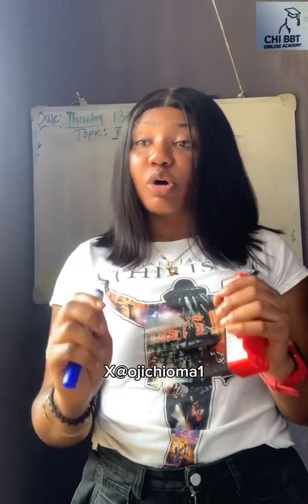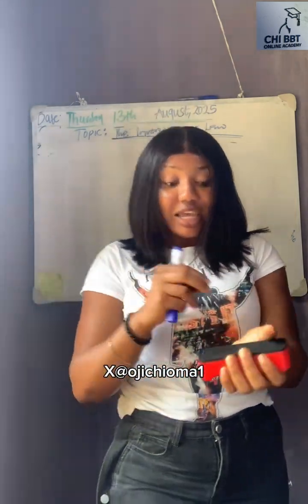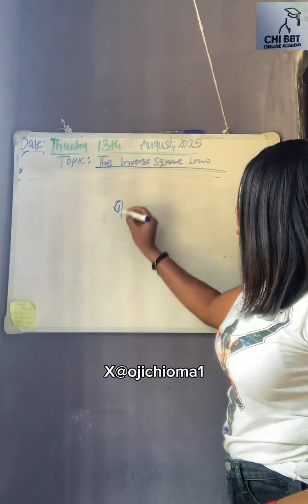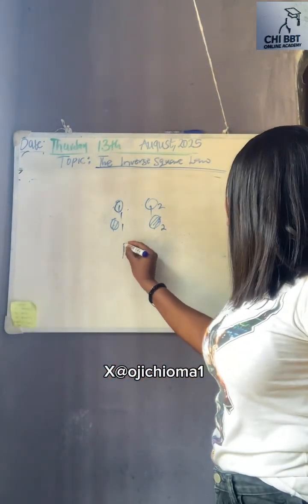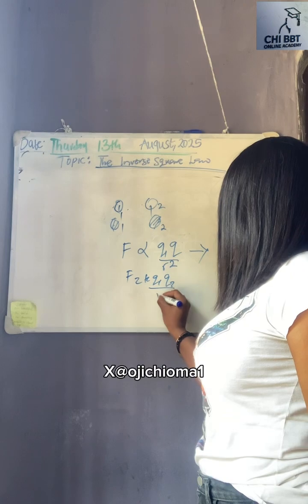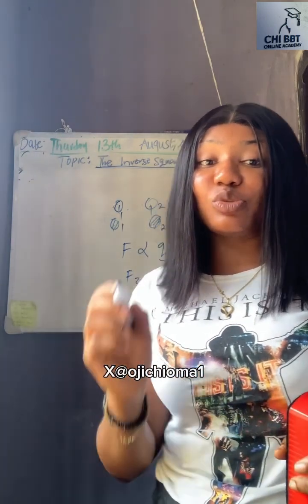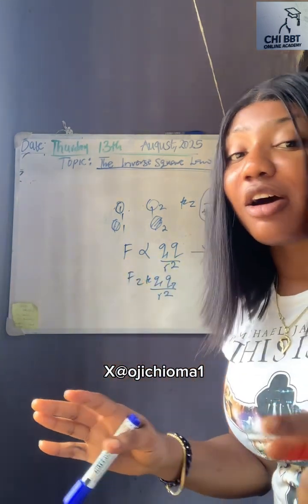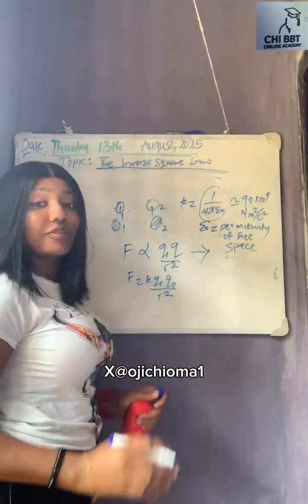The inverse square law in electricity and magnetism..